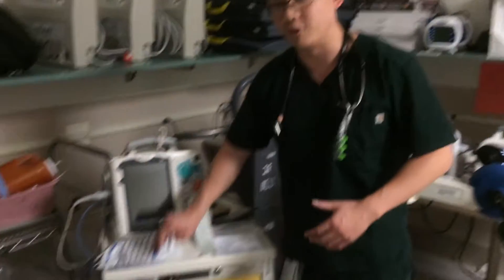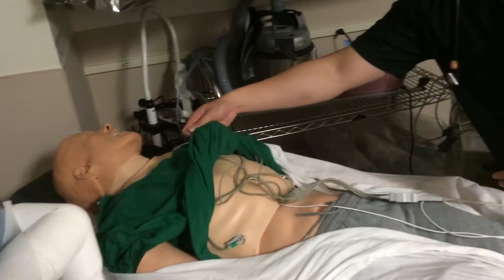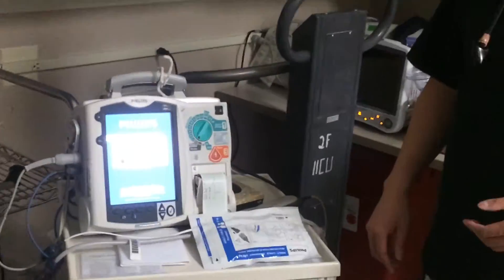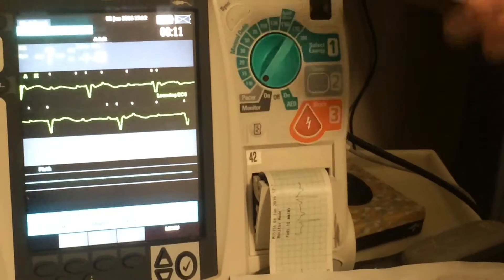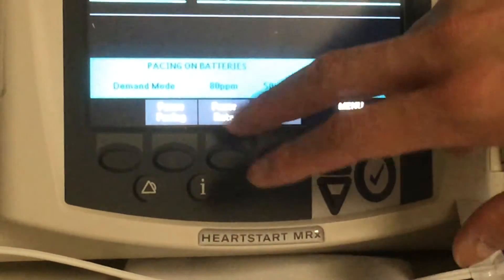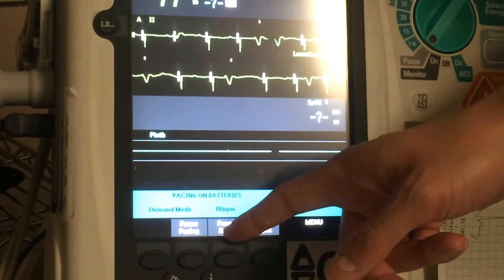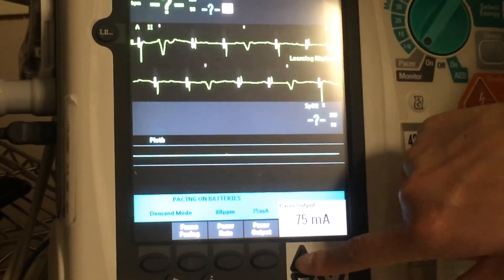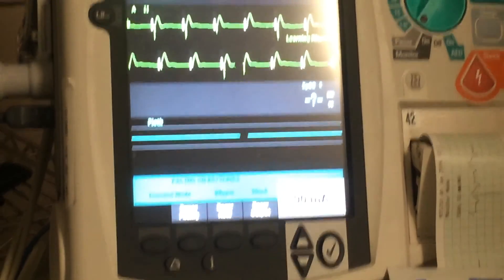Transcutaneous Pacing with Defibrillator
Brandon demonstrates and explains how to use defibrillator as a pacer in an emergency.